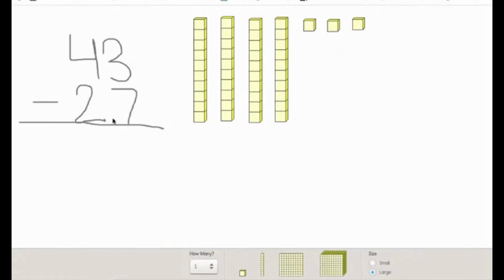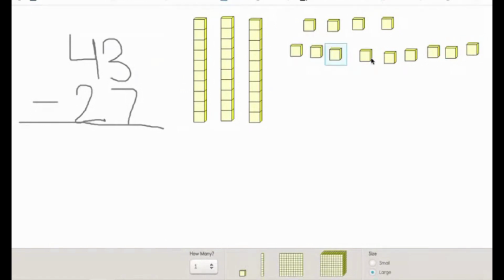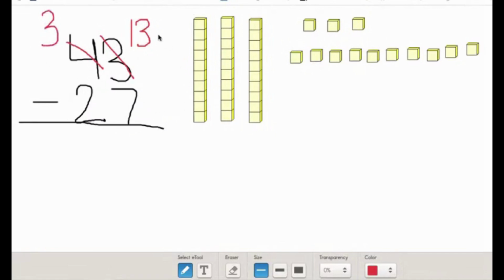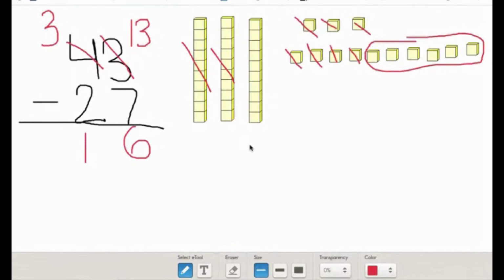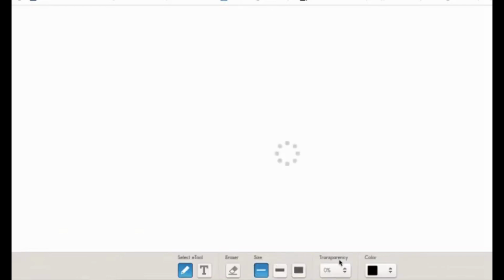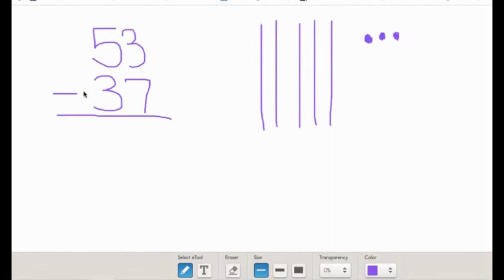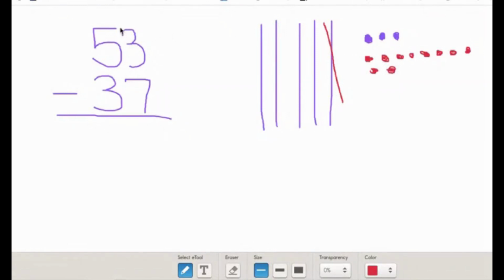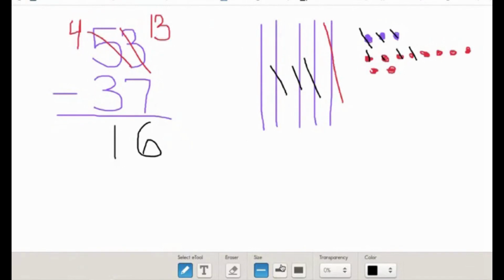Grade 2: Subtraction w/ Base 10 Blocks | Elementary Math Tutorials